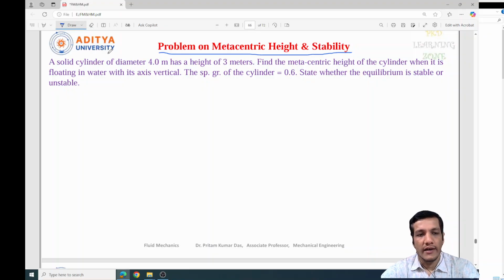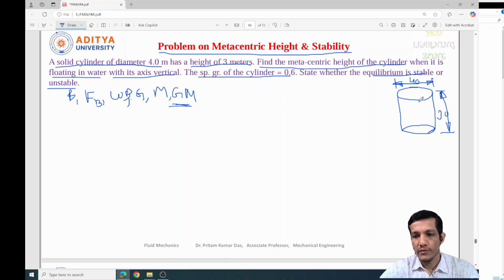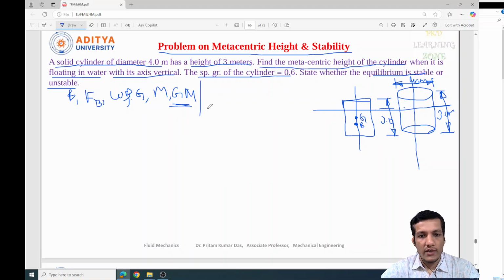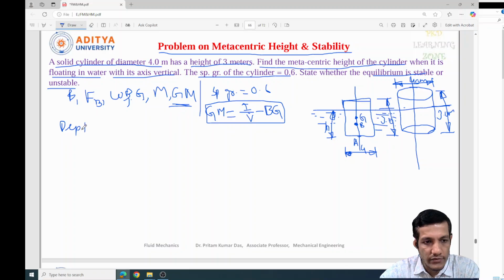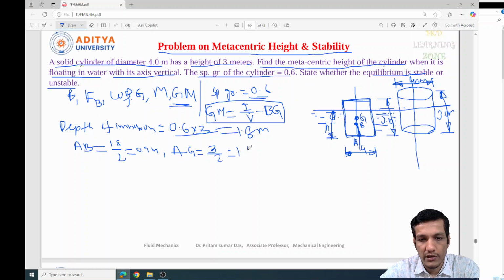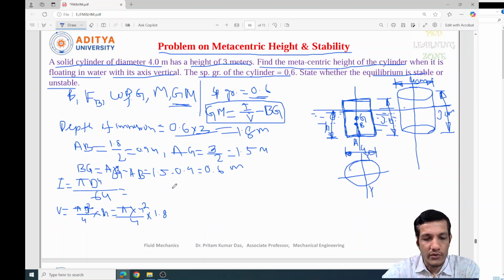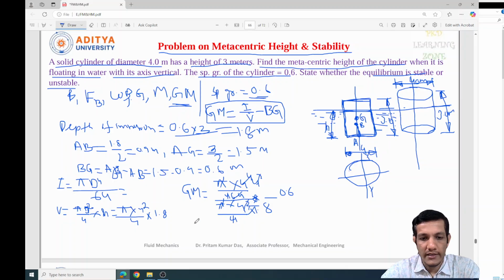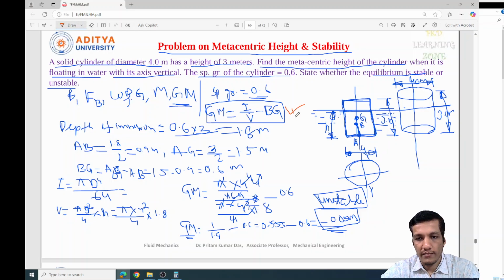Lecture 40 Problem solved on Meta centric height and Stability of liquid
In this lecture, Problem Solved on Meta centric height and Stability of Liquid.
Problem 1: A solid cylinder of diameter 4.0 m has a height of 3 meters. Find the meta-centric height of the cylinder when it is floating in water with its axis vertical. The sp. gr. of the cylinder = 0.6. State whether the equilibrium is stable or unstable.